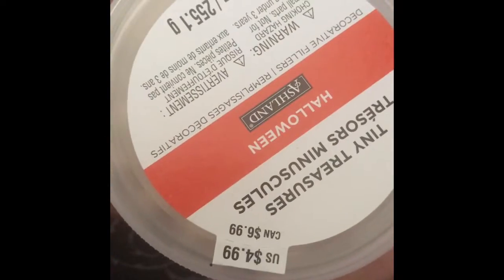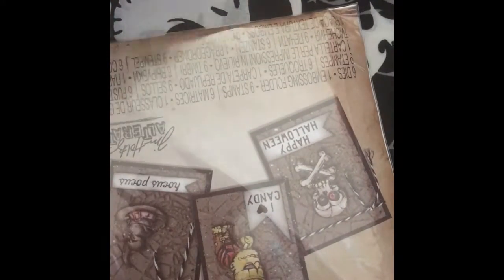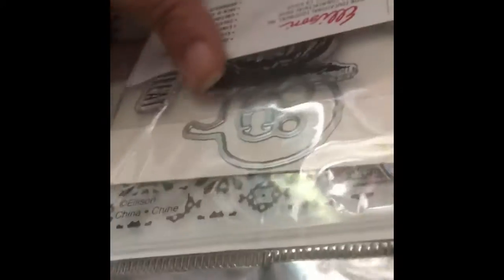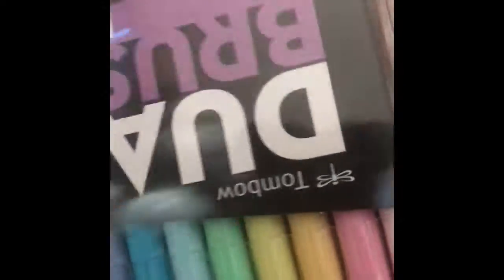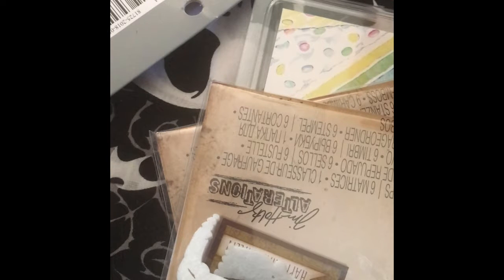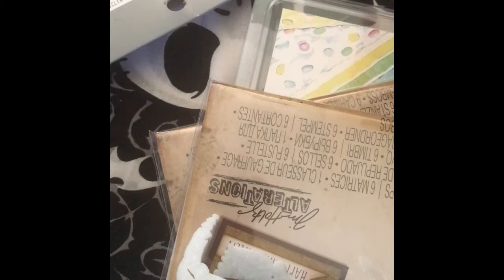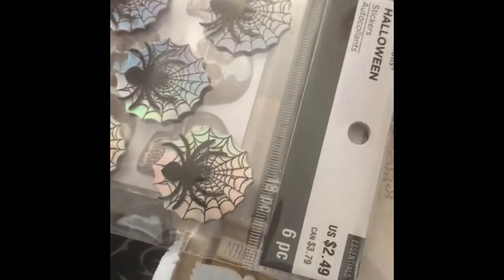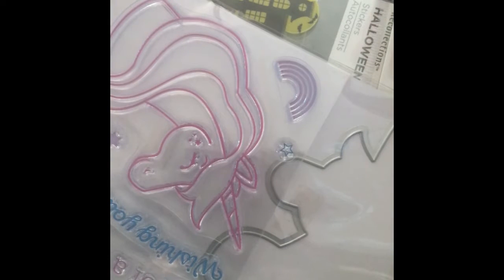Michaels Halloween buys